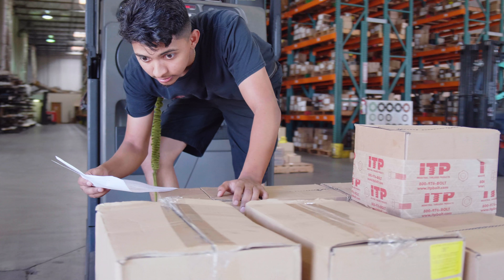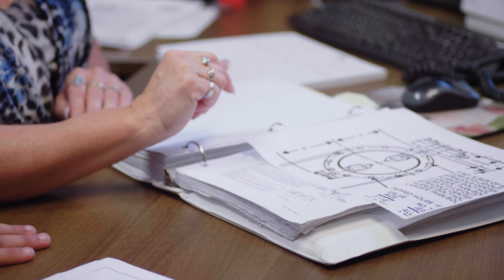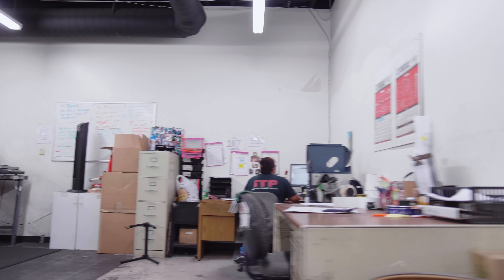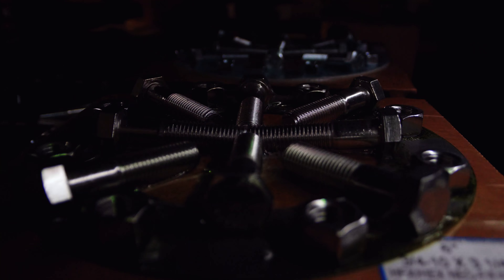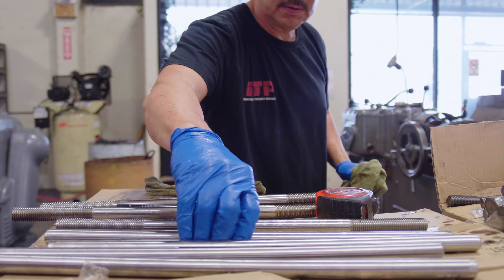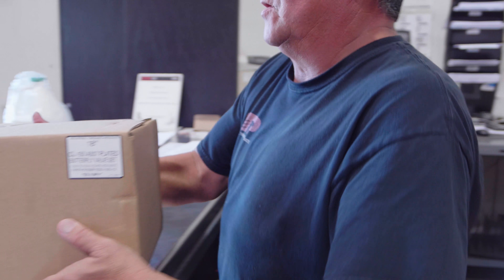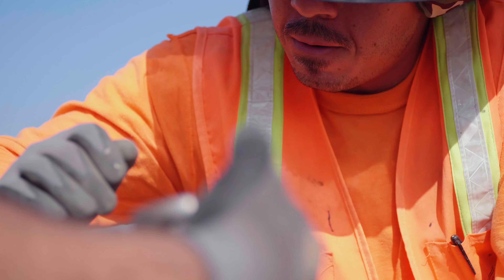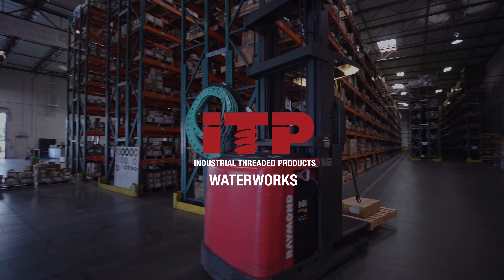Waterworks | Industrial Threaded Products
When making a decision where to source your hardware, there should never be a doubt in your mind about the success of your supply chain. Your parts should be on time and accurate. Material should be furnished to the specification. You should have a relationship with your supplier. The WATERWORKS division at Industrial Threaded Products makes a living this way. Hard work is an everyday language at Industrial Threaded Product. Trust is part of our core value system. We care.

ITP Waterworks Division is the source for your demanding jobs. Stocking over 500,000 dollars in Kits in every dimension, material, and finish is just the start. Thank you for choosing Industrial Threaded Products.